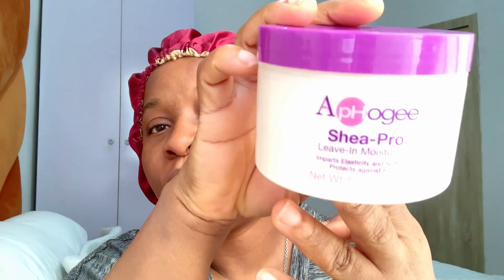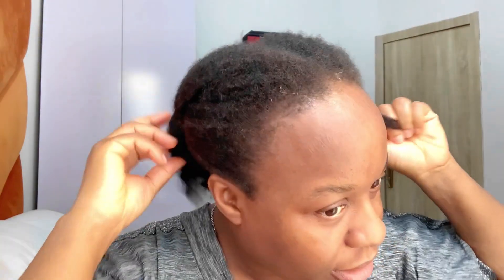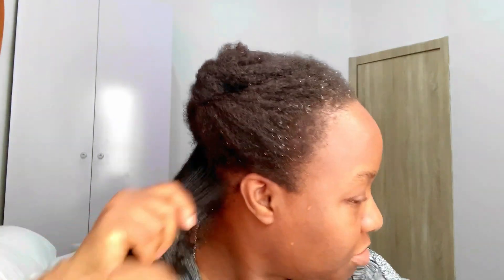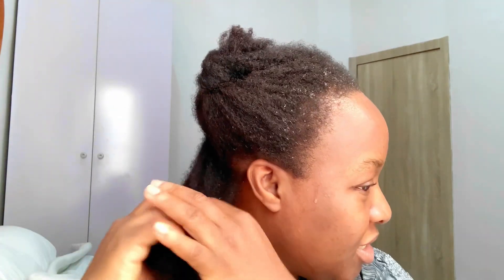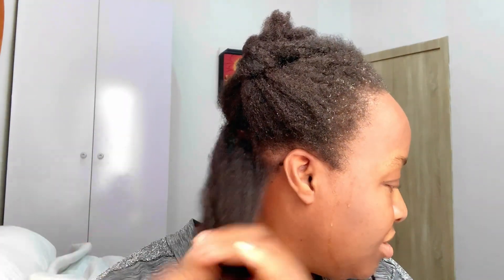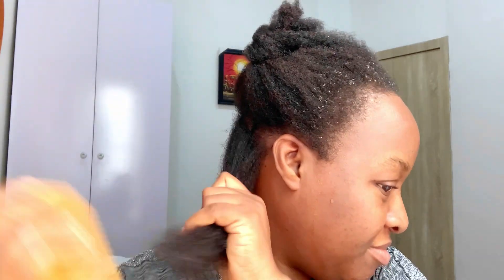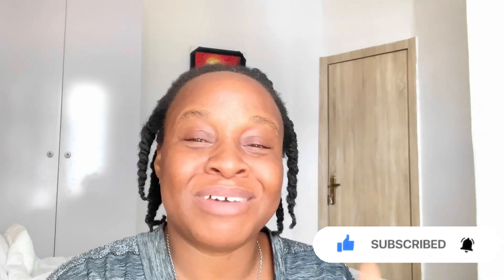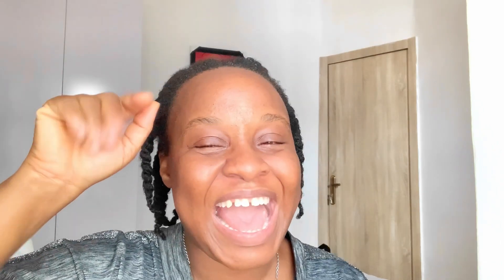HOW TO: DIY-DETANGLE/MOISTURIZE DRY NATURAL 4C HAIR WITH EASE | FINGER DETANGLE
Products used:

Aphogee Shea Pro Leave in Moisturizer

Ayurvedic growth oil